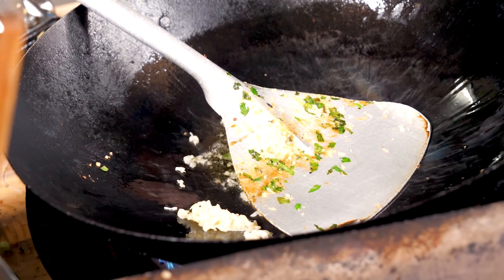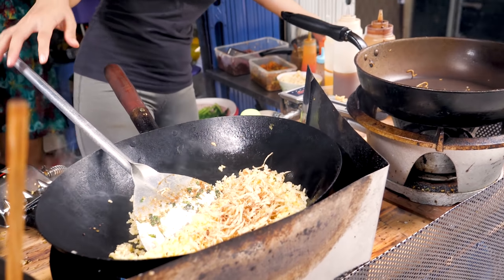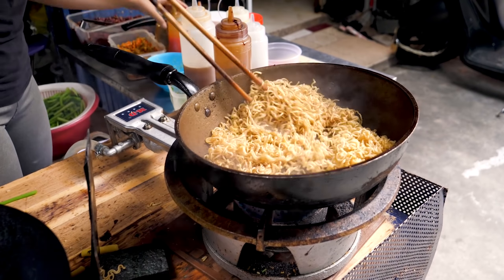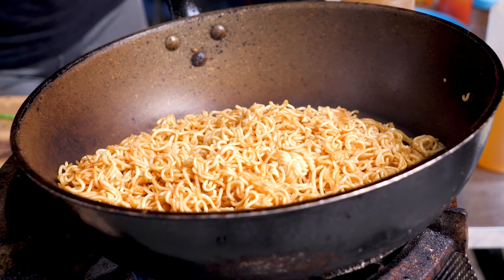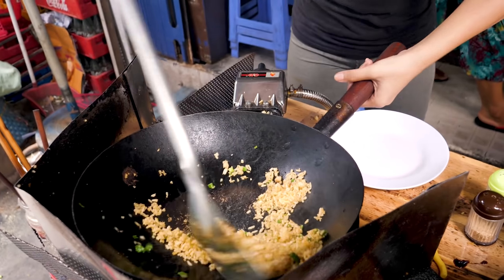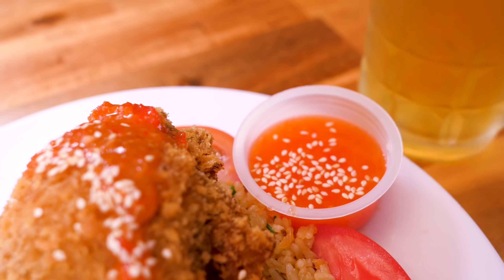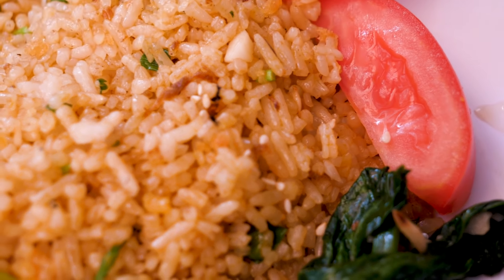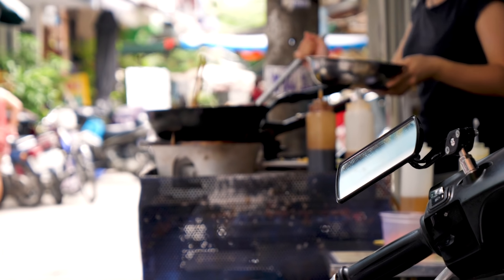Fried rice and Chicken - Vietnam street food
Soon Films is a food channel that introduces delicious street food.

So far, Introducing delicious street food from Korea, Japan, Taiwan and Southeast Asia.
I am committed to becoming a global channel to introduce diverse street foods from around the world.

Please watch the growth of Soon Films and join us.

** Location and pricing information **
Ho Chi Minh City, Vietnam
Fried rice and Chicken 35,000 VND (1.5 USD)
Beer 15,000 VND (0.65 USD)